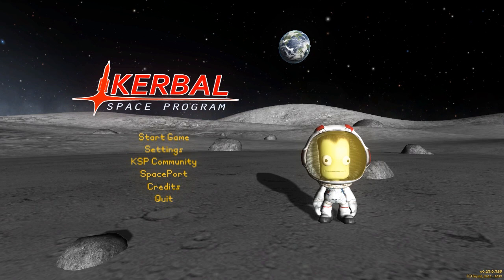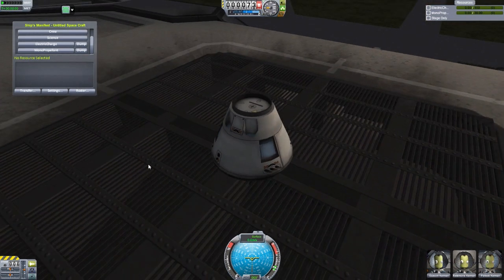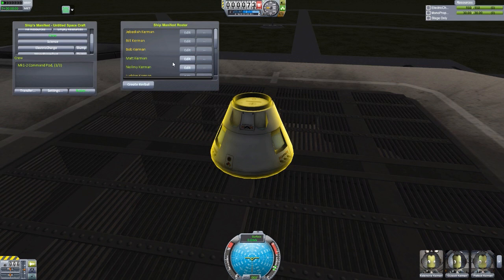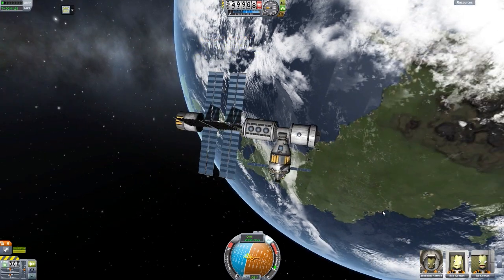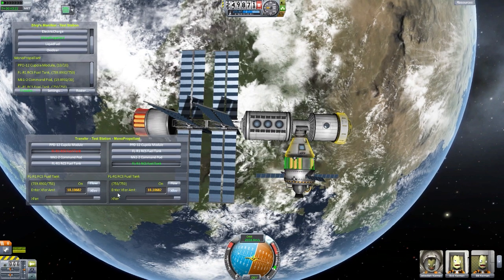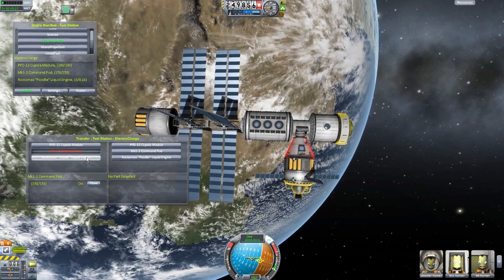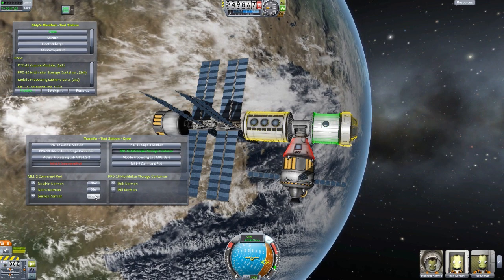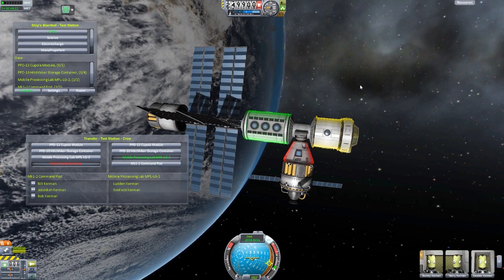KSP Mods - Ship Manifest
In this episode I mess around with the Ship Manifest mod that allows you to move around all the various KSP resources in a station/ship, including crew.  Along the way I learn that apparently the Mk1 has monopropellent and that moving crew around is extremely handy but has some limitations/